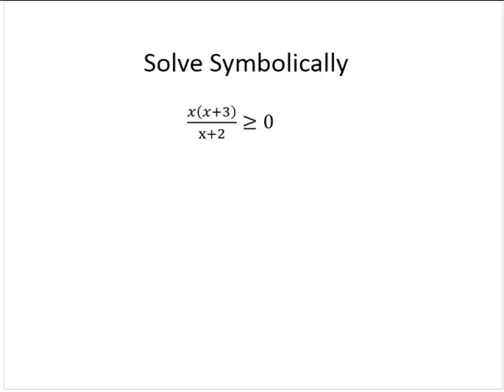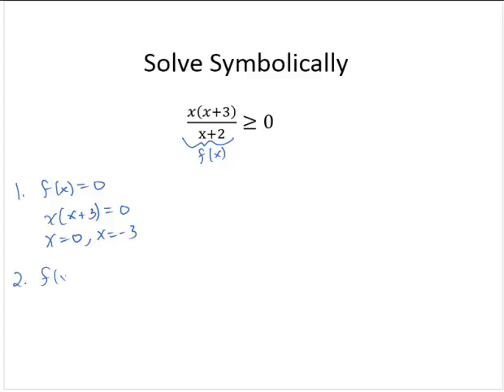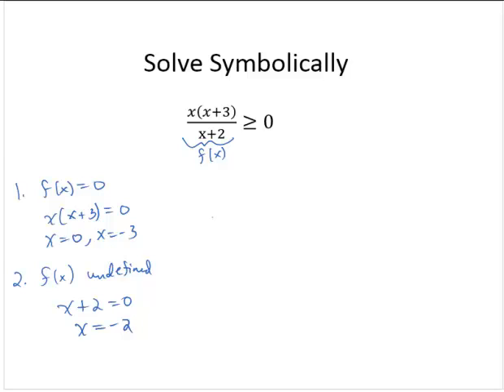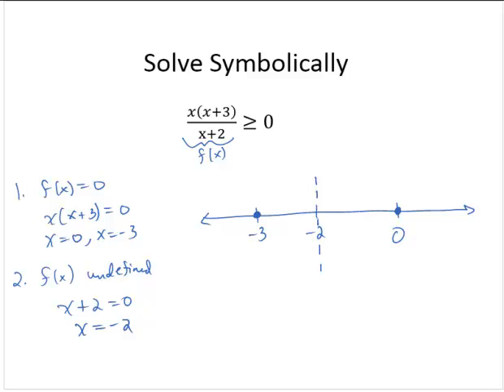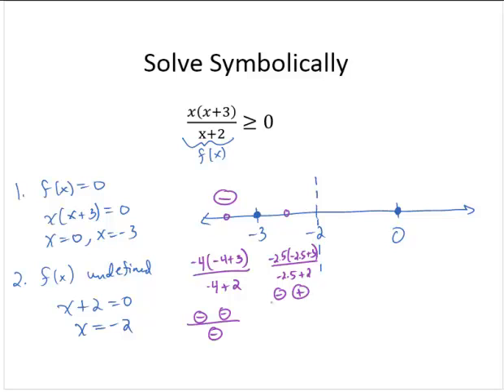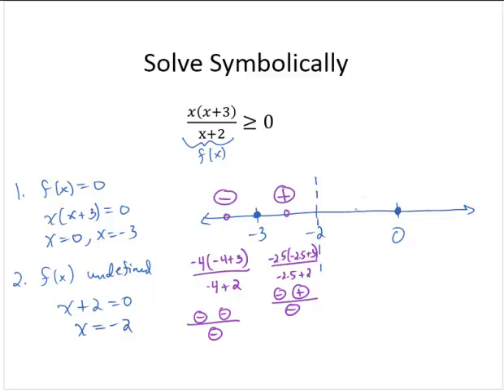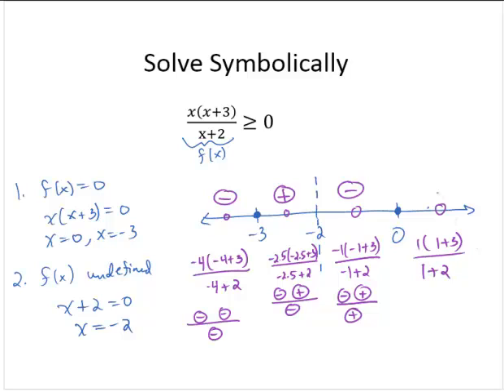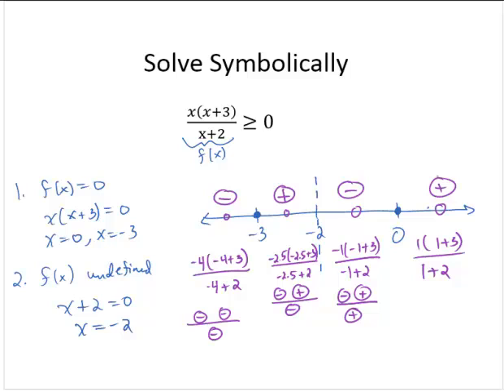Solve Rational Inequality Symbolically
Shows how to solve a rational inequality by finding critical values and using a sign chart